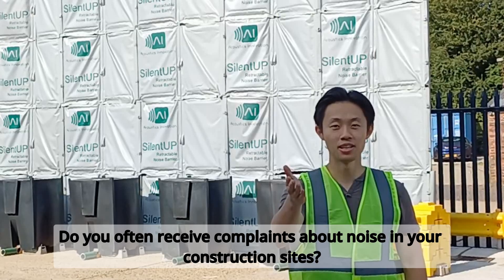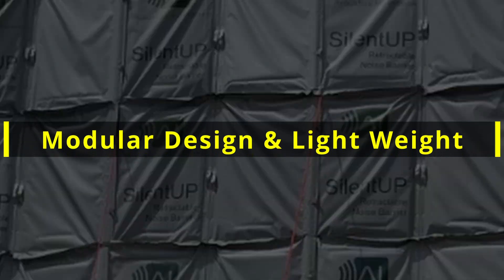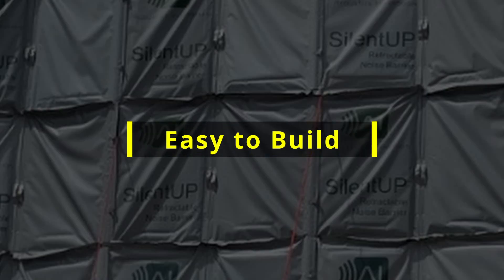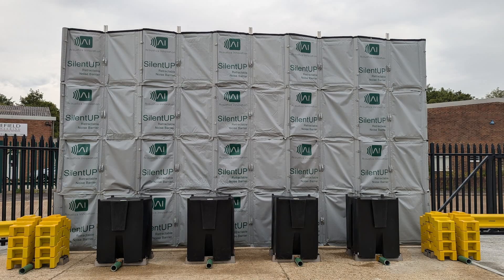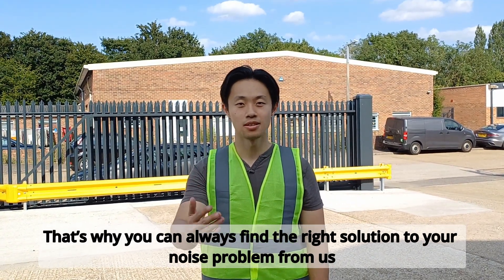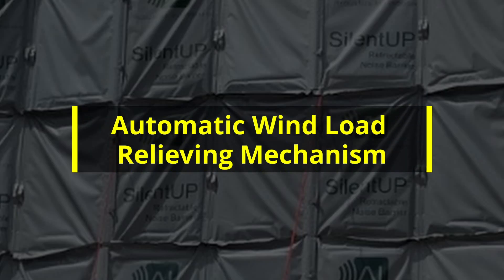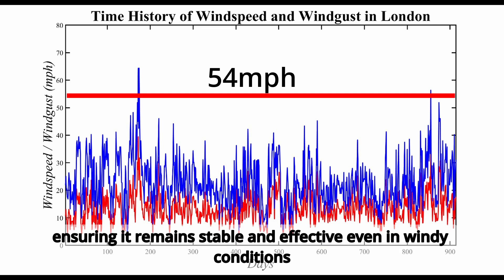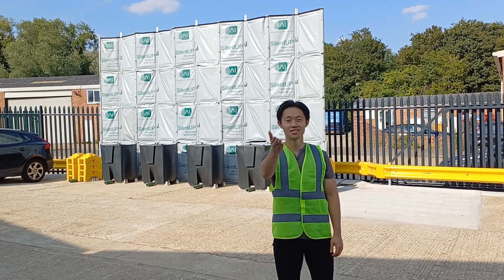The world's first Retractable Noise Barrier